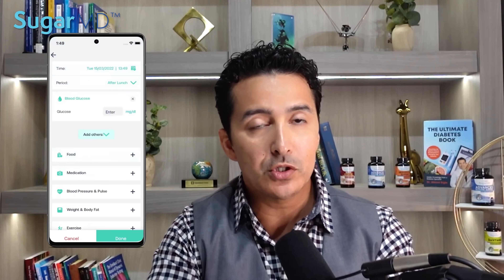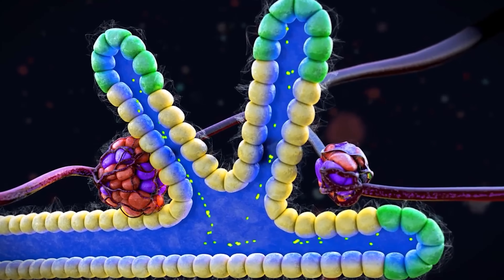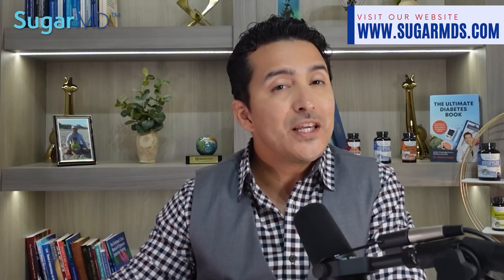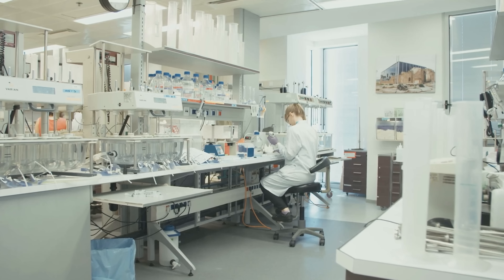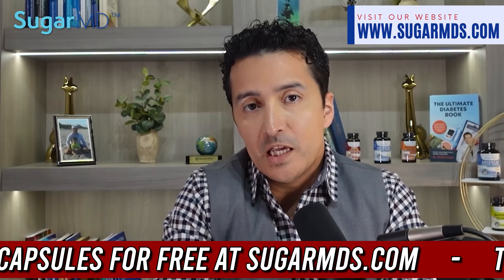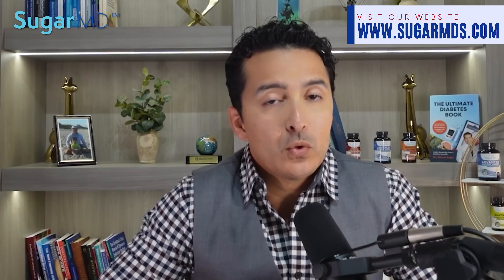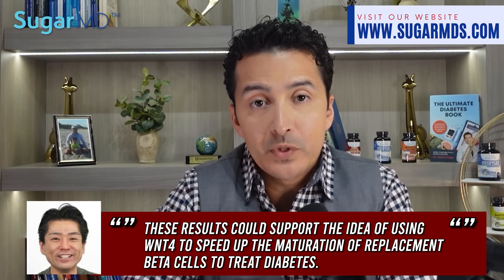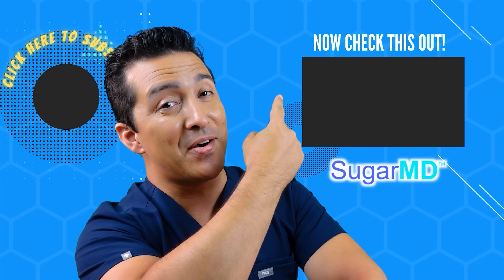WOW! RESEARCHERS DISCOVER GENE THAT PREVENTS DIABETES!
Researchers have discovered a gene that may treat diabetes. The gene, called WNT4, appears to play an important role in the development of pancreatic cells that produce insulin. This is a major breakthrough in the fight against diabetes and could lead to new treatments for the disease. Watch this video to learn more.

Chapters:
00:00 Introduction
01:08 Gene WNT4 & Beta Cells
04:11 How Everything Started Research In 1990's
05:04 Role Of Wnt4 In Pancreas Development
08:01 Conclusion